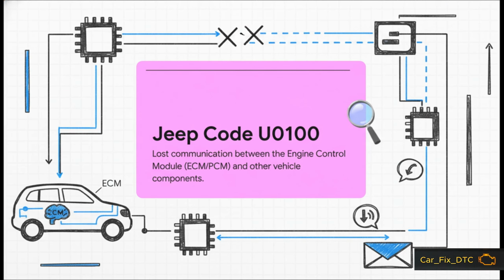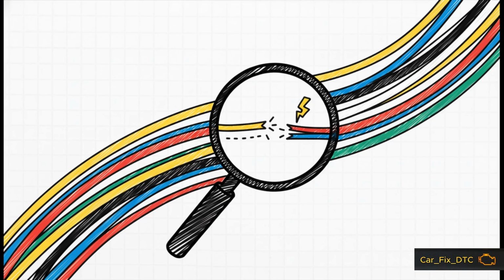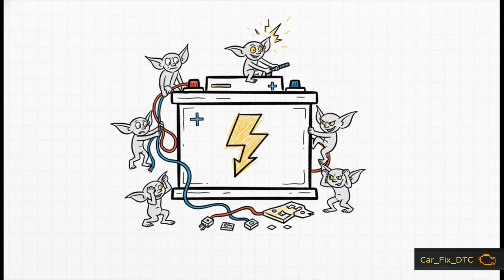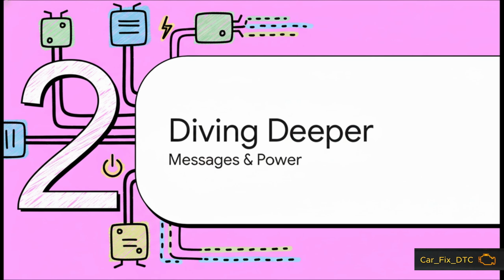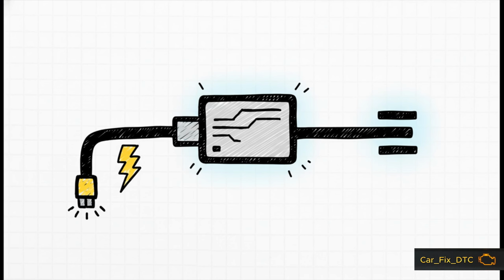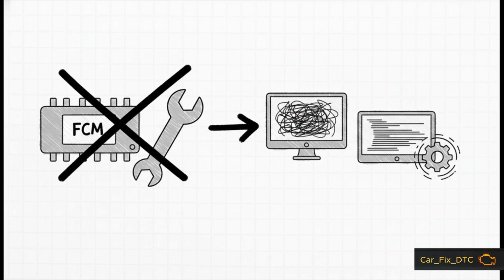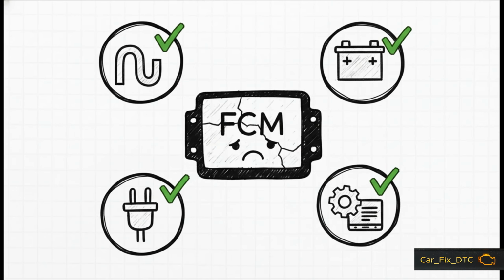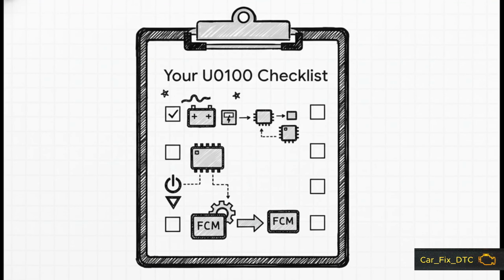Solving Jeep Code U0100